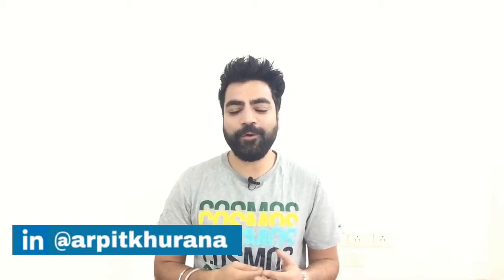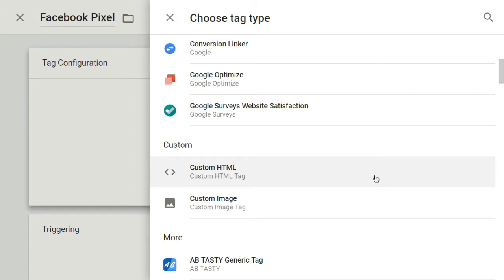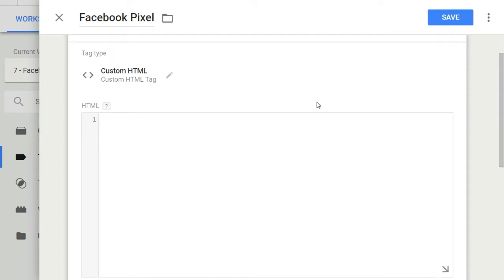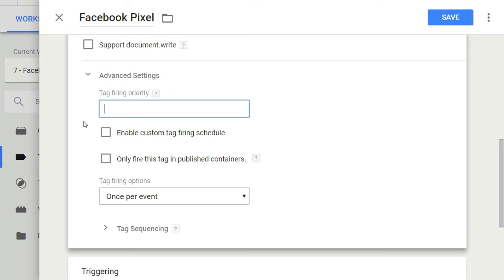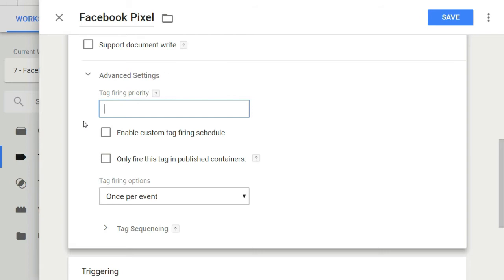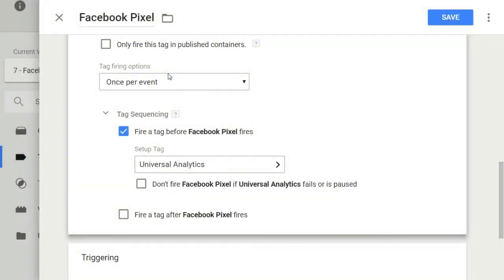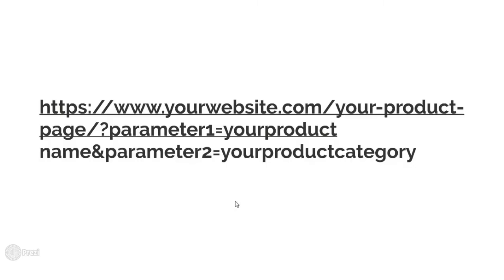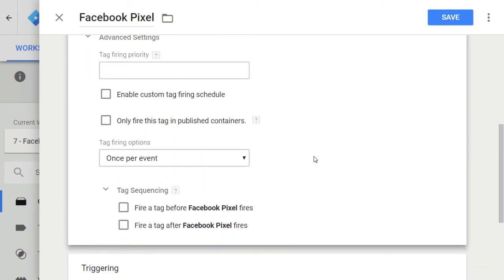GOOGLE TAG MANAGER - TAGS SIMPLIFIED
GTM Tags can get complex. In this video you will learn about - In-built Tags. Custom HTML Tags, Custom Image Tags, Tag Priority, Tag Sequencing in a very simple manner.